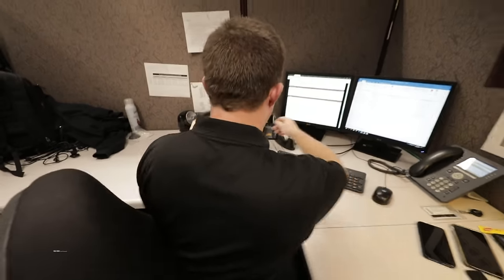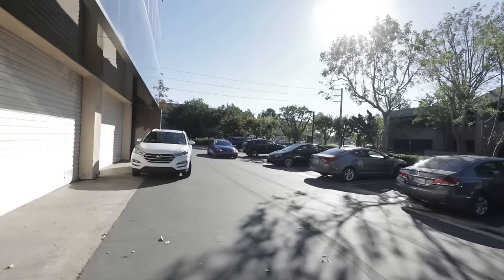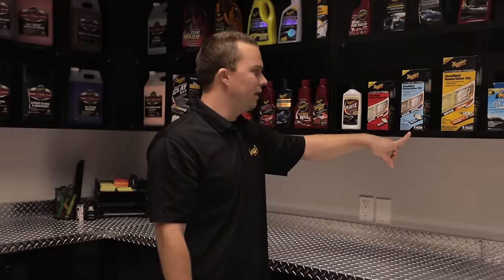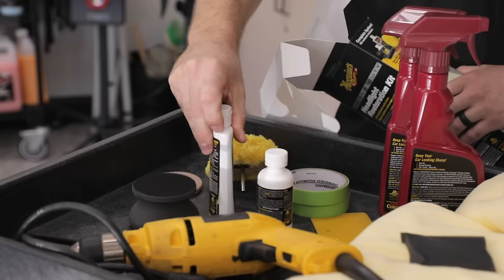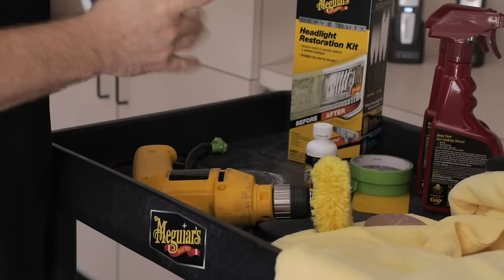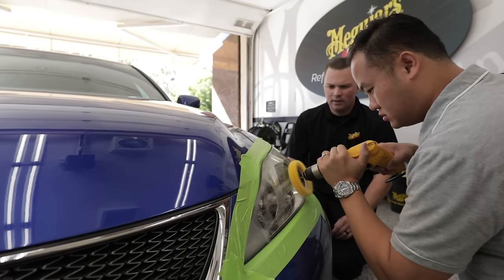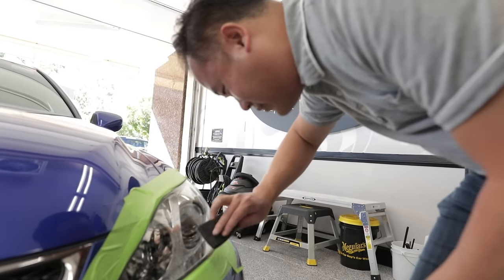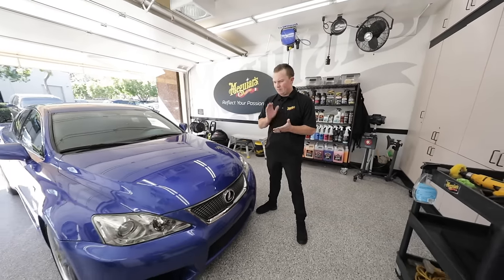Meguiar’s On Headlight Restoration: Heavy Duty Headlight Restoration Kit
Meguiar’s has several headlight restoration kits to restore clarity to your headlights. Begin by evaluating how much cloudiness, yellowing and hazing you have on your headlights. Next, you want to select the right headlight restoration kit based on the condition of your headlights and if you want to work by hand or by corded drill.

Here we’re selecting Meguiar’s Heavy Duty Headlight Restoration Kit. To obtain the best results, there are a few things to keep in mind:

Make sure you are working on a clean surface. You want the headlights to be clean and free of dust and dirt so you aren’t pushing any debris back into the clear plastic.

Mask to protect surrounding paint. Carefully mask around the headlights to ensure that surrounding paint and trim pieces don’t get bumped by sanding discs and compound, or by final coatings when they are applied.

Sand vertically using the included 1000 grit sanding disc and water. Continue sanding evenly until you get consistent cloudy appearance.

Sand horizontally using the included 3000 grit sanding disc and water. Again, you want to sand thoroughly and consistently until an even appearance is achieved.

Apply Meguiar’s PlastX Clear Plastic Cleaner & Polish onto the wool buffing pad. Attach the included wool buffing pad to a standard corded drill and apply the PlastX (also included) evenly over the buffing pad. Start off working PlastX slowly and thoroughly into the headlight. Then, speed up to create more friction which will work microscopic abrasive into the plastic and remove the fine sanding marks in the headlight. Work in with light to moderate pressure for a couple of minutes and wipe off with the included microfiber before it fully dries. Reapply apply product as needed until the headlight is clear. Then, repeat this process on the other headlight.

Clean headlights with glass cleaner. This will remove any remaining product and allow for the headlight coating to take to the headlight properly. Headlights should look crystal clear at this point.

Apply Headlight Coating onto foam pad. Apply Headlight Coating thin and evenly in straight lines over the headlight making sure to get even coverage. Apply in the same way to the other headlight.

Remove masking tape.

Allow 24 hours for the Headlight Coating to fully cure. Keep the headlights away from water or moisture for 24 hours so that the coating cures evenly and properly. After the coating has fully cured, your headlights will be protected for up to one year.

Meguiar’s Headlight Restoration Kits:

Meguiar’s Basic Headlight Restoration Kit – G2960
Meguiar’s Two Step Headlight Restoration Kit – G2970
Meguiar’s Heavy Duty Headlight Restoration Kit – G2980